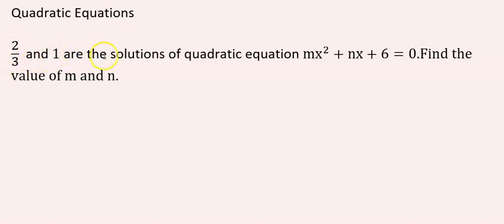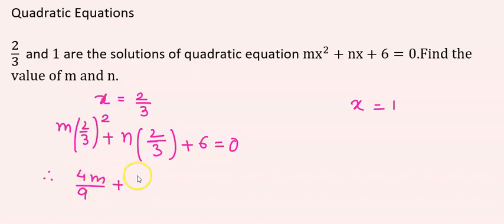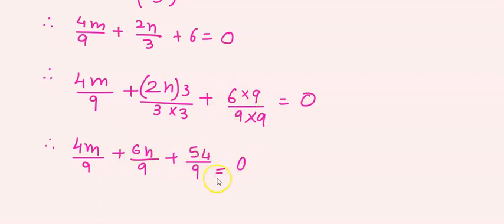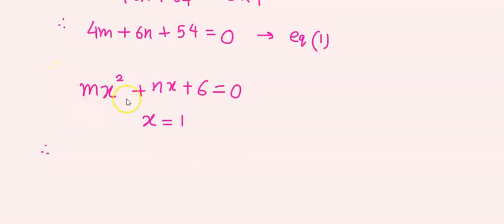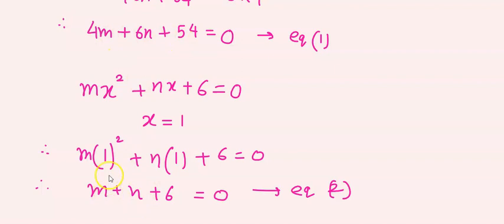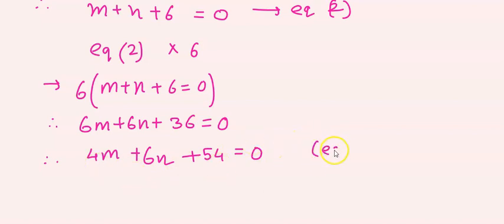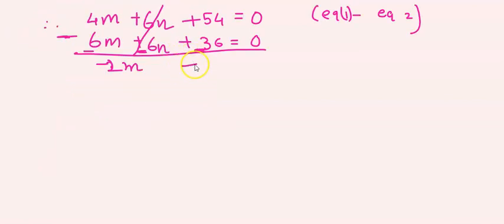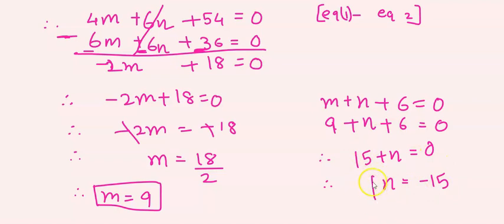Quadratic Equation | Class 10 | ICSE Maths solutions | ICSE Class 10 Maths Selina solutions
Class 10 Maths ICSE quadratic Equations, Selina Publication solutions, Quadratic Equations class 10